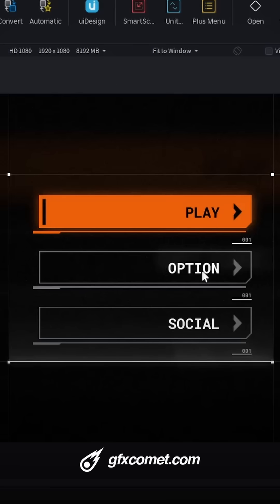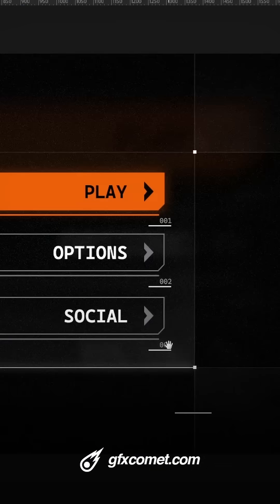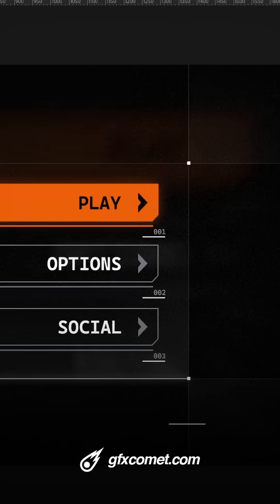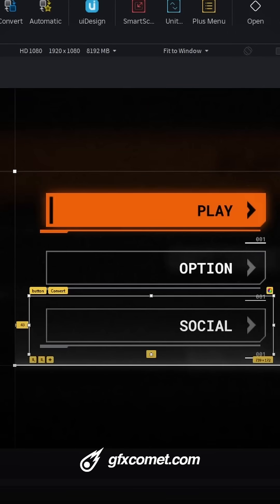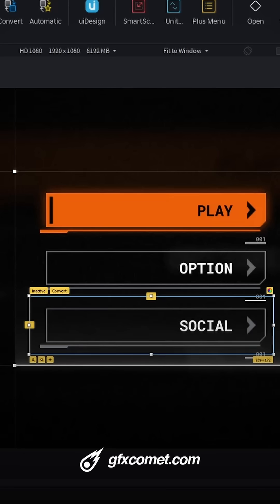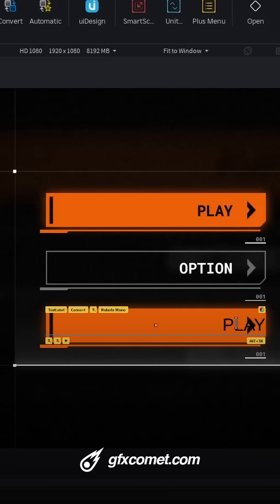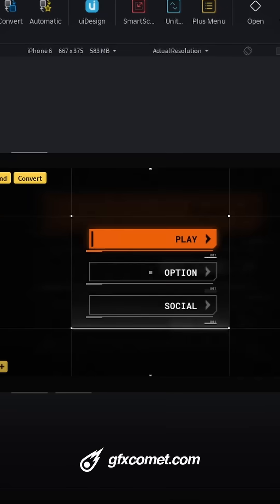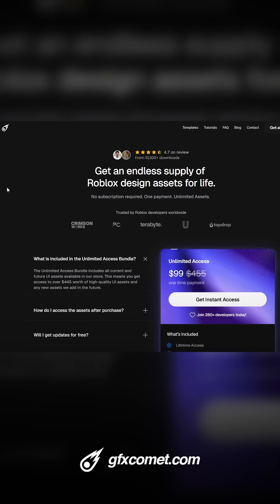futuristic ui in roblox studio.. (i imported)